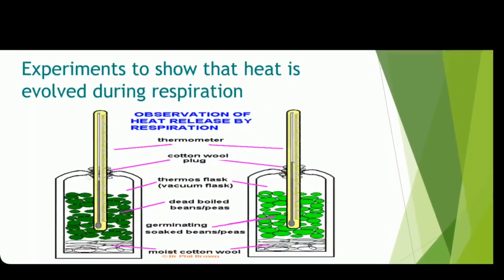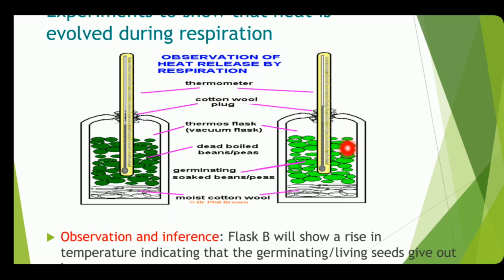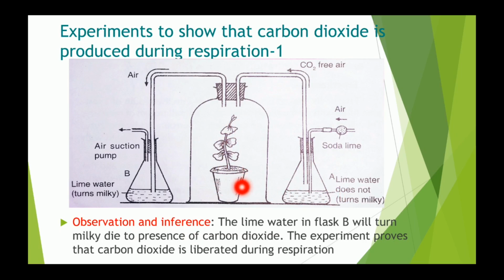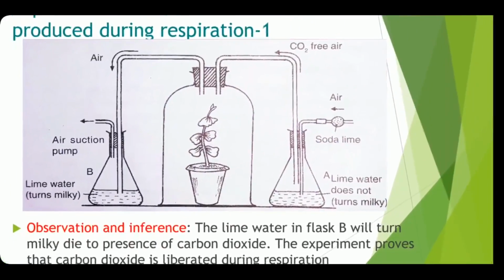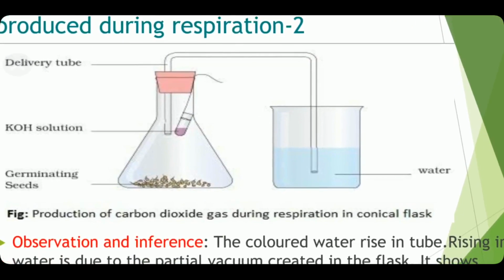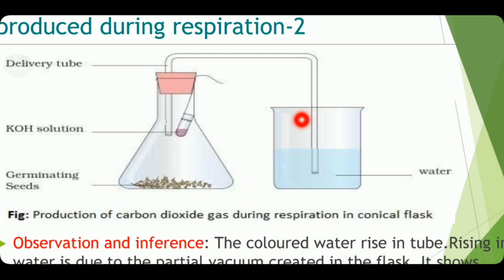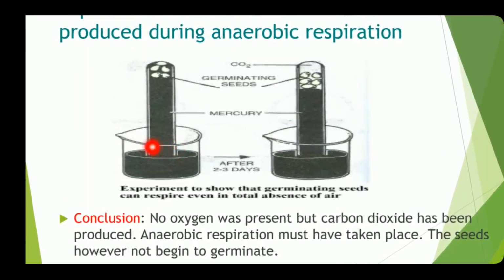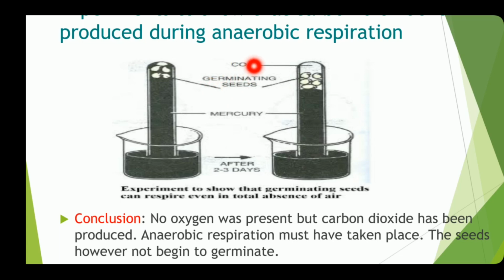Class 9 : Biology - Chapter 9 Video 2 (Week 15)